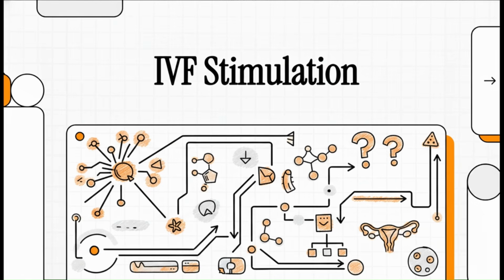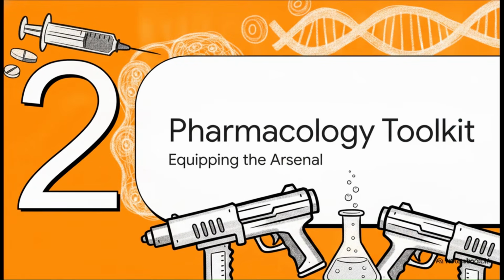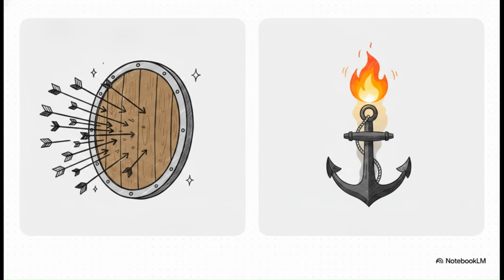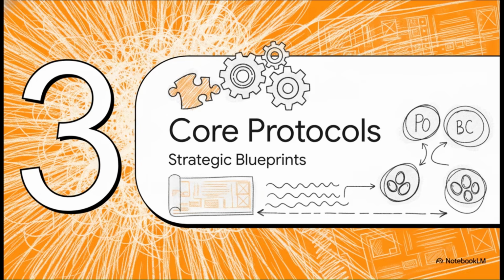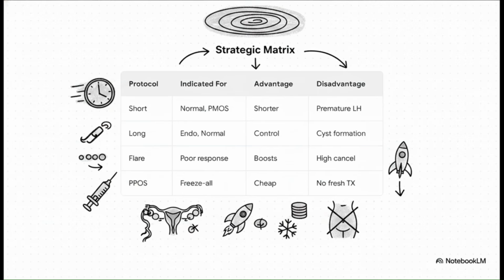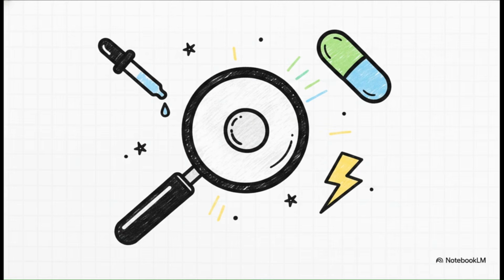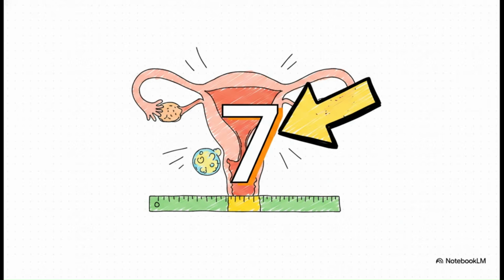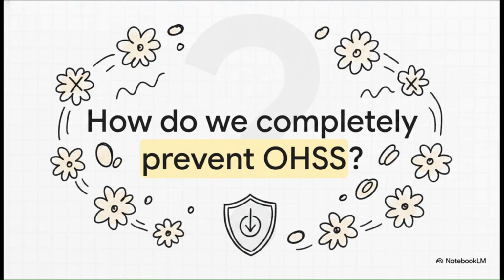Video Project 1 Ovarian Stimulation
A masterclass in Ovarian Stimulation